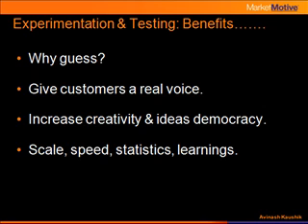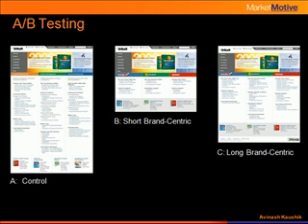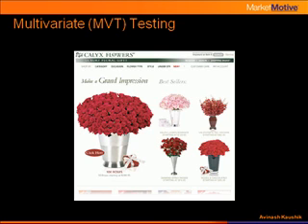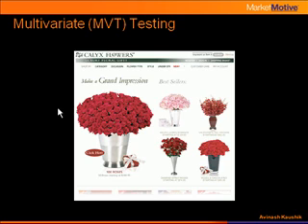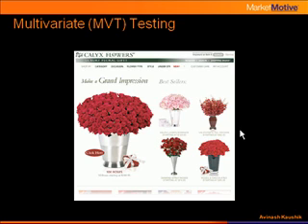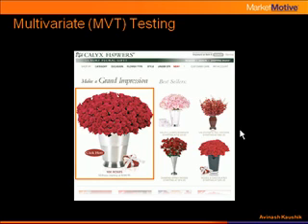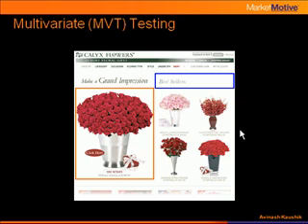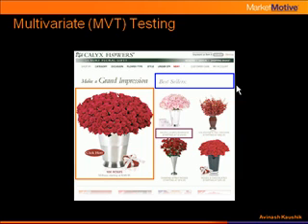Avinash Kaushik - Web Analytics - Multivariate Testing Demystified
Avinash Kaushik of MarketMotive.com takes the mystery out of multivariate testing for your website.